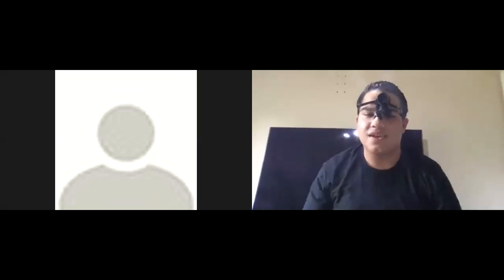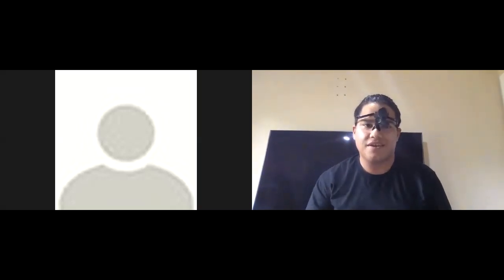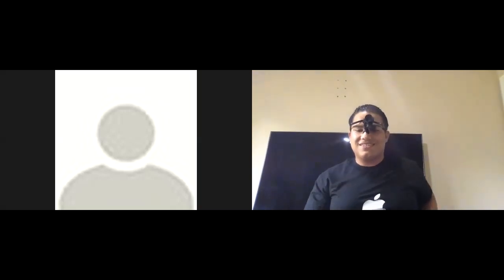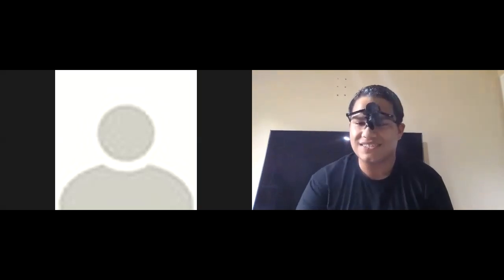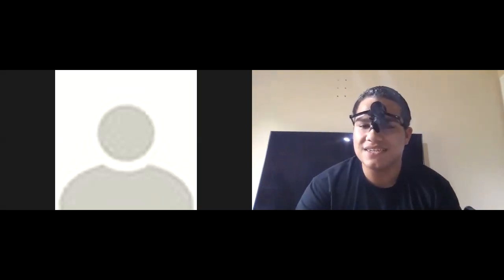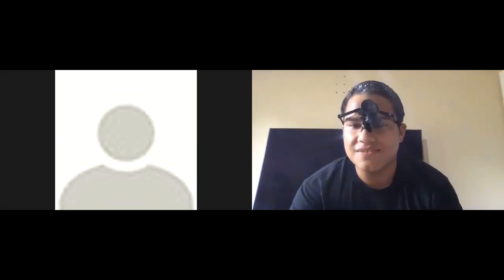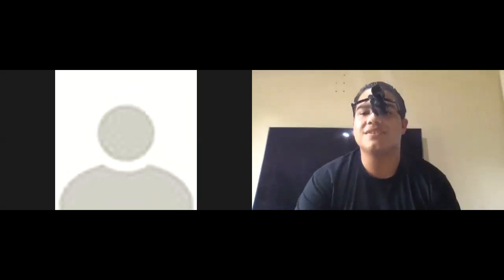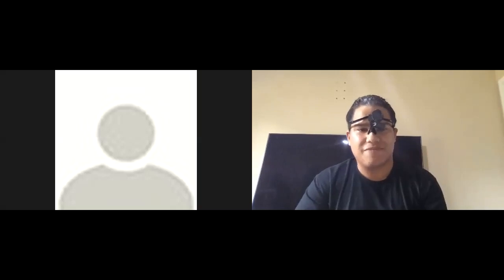braille technology conversation with braille teacher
SOCIAL MEDIA
Camera Equipment
Cannon EOS M50:

Cannon EF-S to EOS Lense Converter:

Cannon T6 (I USE THE LENSES IN THIS KIT WITH THE T6 AND M50 TO SAVE $$$$$ ON LENSES.):
Intro Music
Thanks H-Streets for your legit music:
Sound Cloud: